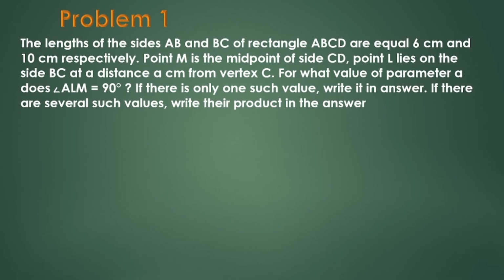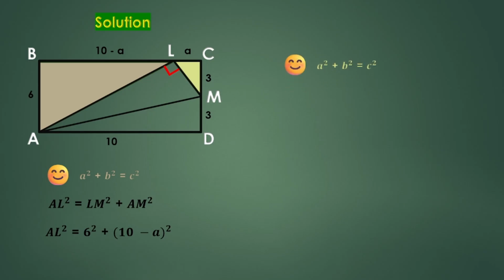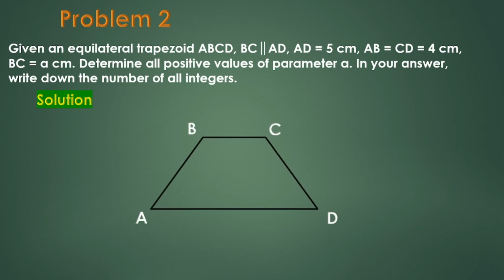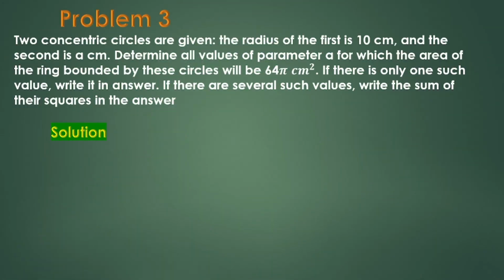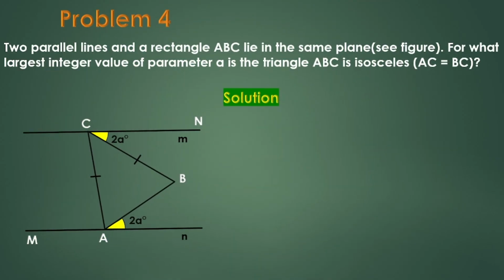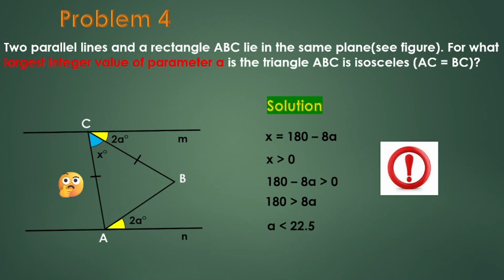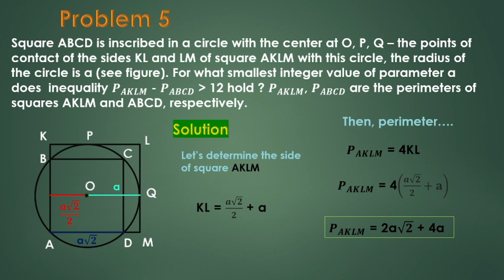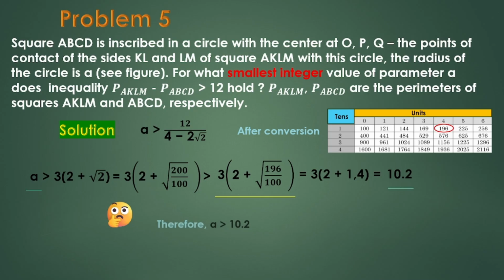🔥 THE HARDEST GEOMETRY PROBLEMS (Part 1) 🔥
Hello everyone!
Today I would like to give you a lesson on the topic: The Most Difficult Geometry Problems (Part 1).

In this video, we solve challenging geometry problems step by step, carefully explaining every idea, formula, and logical transition. These tasks are designed to develop deep mathematical thinking, not just quick calculations.

✔ How to apply the Pythagorean theorem in complex geometric constructions
✔ How to work with parameters in geometry problems
✔ How to analyze angles, triangles, rectangles, trapezoids, circles, and squares
✔ How to correctly interpret conditions like “one value”, “several values”, “largest” or “smallest”
✔ How to use Vieta’s theorem, inequalities, and geometric reasoning

Problem 1
A rectangle with given side lengths, points on sides, and a right-angle condition.
We find the value of a parameter using the Pythagorean theorem and Vieta’s theorem.

Problem 2
An isosceles trapezoid with given sides.
We determine all possible positive values of a parameter and count the number of integers that satisfy the condition.

Problem 3
Two concentric circles with a given ring area.
We consider two cases and find all parameter values using the formula for the area of a ring.

Problem 4
A rectangle between two parallel lines.
We analyze angles, use angle relationships, and determine the largest integer value of a parameter for which a triangle is isosceles.

Problem 5
A square inscribed in a circle and another square touching the circle.
We compare perimeters, solve an inequality, eliminate irrational denominators, and find the smallest integer value of the parameter.

Anyone who wants to improve problem-solving skills in geometry

🎁 Final Words

If you understood everything today — congratulations 🎉
Your reward is “The One” villa 🏡

If something feels difficult or unclear — no problem.
Watch the video again slowly, pause when needed, and never give up.
Understanding always comes with patience and practice.

📚 Useful American Learning Resources

If you want to review these geometry topics in more depth, check out these trusted U.S. educational websites: